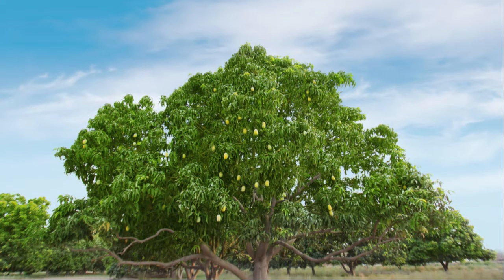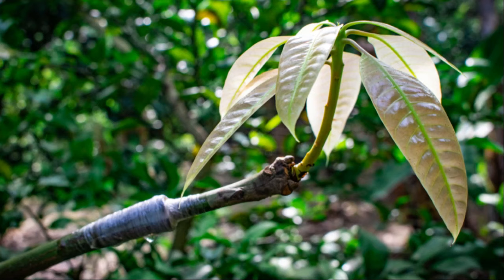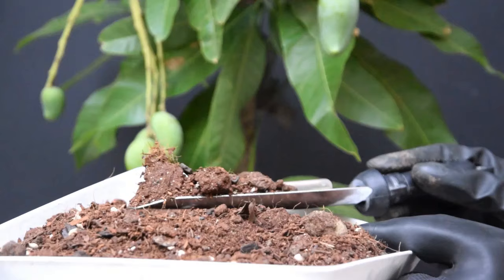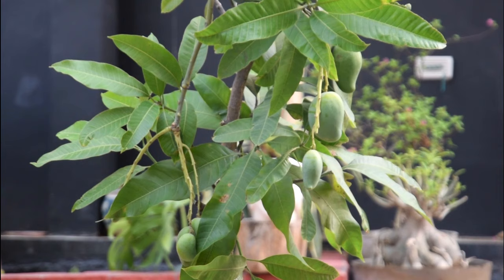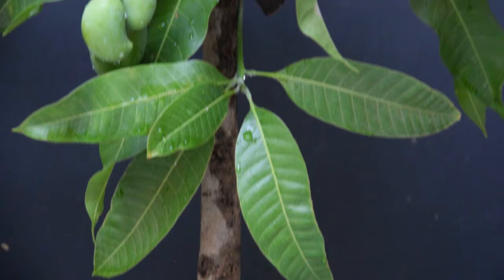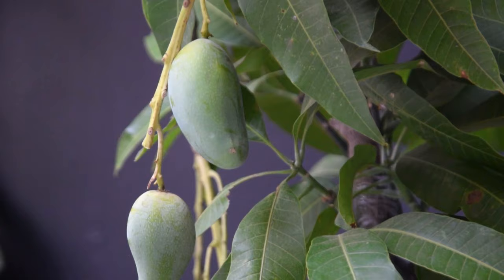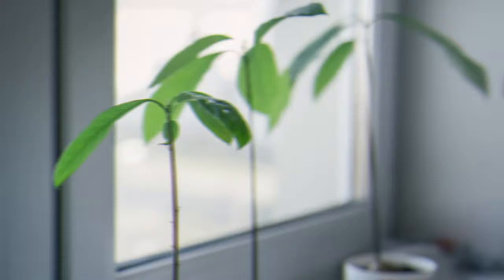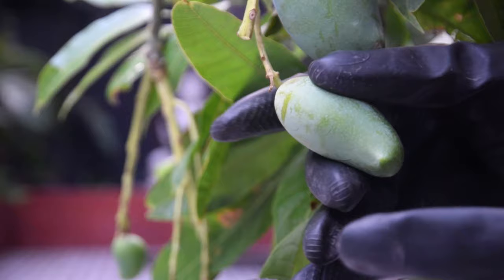How To Grow Mango Tree In A Pot | Mango Tree Care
A mango tree requires a lot of space to grow. But if you’re short of space or living in a colder climate–Growing a mango tree in a container is a great option. Watch till end to learn how to grow this delicious tree in pots.

Propagation
Propagating a mango tree from seed is a bad idea because it may take up to 8 years to produce fruit, and even after that, there’s no guarantee that it’ll bear fruits or not and of which variety.
The smart idea is to buy a grafted plant. A grafted mango plant takes around 2 years to fruit and you can select a dwarf variety from a garden center.

Choosing a Right Variety

A dwarf mango tree grows up to 2 to 4.5 meters tall and can be tried in containers. You can find the names of varieties in the description of the video.

Planting a Mango Tree

In the beginning, a two-size bigger planter than the rootball would be sufficient. If you grow a dwarf variety, your compact mango tree will fit well in a 30-40 gallon pot once it becomes mature.

The Best Time for Planting
The best time for planting a mango tree is in spring. However, in their native habitat, like India, mangoes are planted before the beginning of the Monsoon (July, August) or after the rainy season.

Requirements for Growing Mango Trees in Containers
Soil
It needs light, well-drained soil that is very rich in organic matter with a pH of around 5.5-7.5 is ideal.
Instead of using regular soil from the garden, use a high-quality potting mix.
Also, add 1/3 part of compost or aged manure in the soil mix at the time of planting.
Position
A mango tree needs a lot of sun and heat to thrive. Almost 8-10 hours of exposure to the full, intense sun is required for optimum growth and productivity of the plant. Place the mango tree in a container in the South or West facing position of your garden.
Watering
Mango trees grown on the ground don’t require much watering, but container-grown plants are different. You’ll need to water your mango plant regularly in its first 2-3 years. Once the tree is established and mature enough to bear fruits, start to water moderately during the pre-flowering period.
Keep doing this until 40-50 percent of the tree is full of flowers and then water regularly from flowering stage to fruit formation, until a few weeks (or a month) left before harvesting the mangoes. During this time, start to water moderately again.

Mango Tree Care
Fertilizer
Feed it with a balanced fertilizer when actively growing. At the beginning of the blooming season, decrease the amount of nitrogen and select a fertilizer with high potassium and phosphorus content. For plentiful fruits, go for citrus fertilizers like 8-3-9-2 mix available in the market.
Pinching and Pruning
Continuous pinching when your plant is young encourages bushier growth. The mango tree doesn’t require a lot of pruning every year. However, it’s necessary to remove dead, diseased, and entangled branches that are causing the lack of air circulation and penetration of sunlight to control its shape and health. The best time to prune is after the harvest!
Pests
Common pests that attack a mango tree are Hoppers, Mealybugs, Scale, and Spider Mites. They reduce the vigor of the tree, which causes fewer fruits. These must be controlled as early as possible using organic or chemical pesticides.

Growing a Mango Tree in Cold Climates
If you live in a colder region, use a dark-colored pot because the mango tree loves the warmth, and black color has a tendency to absorb heat. Make sure your pot has sufficient drainage holes because a mango tree doesn’t appreciate a moist, waterlogged growing medium.
Also, you’ll need to cover the pot with bubble wrap when the temperature starts to dip. In winter, moving your mango tree’s pot in a greenhouse or indoors is a good idea if you’re not growing it in a frost-free area.
Place it in a room near a south-facing window, which receives at least some amount of direct sunlight during the day. Try to warm up the room using grow lights and special temperature-raising halogen lights.
Harvesting a Mango Tree
After flowering, mango fruits start to ripe within the next 3-4 months. It all depends on the climate and the variety you’re growing. In hot and humid climates, fruits ripen fast. Pluck fruits when their scent becomes sweet and tempting.
You can harvest unripe fruits too. These are used in making sherbet, pickles, chutneys, and curries.